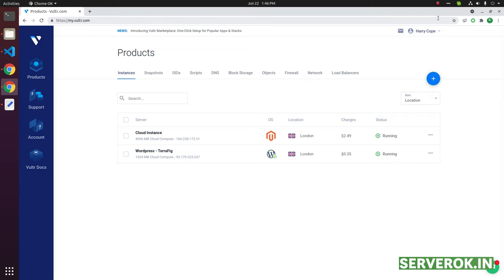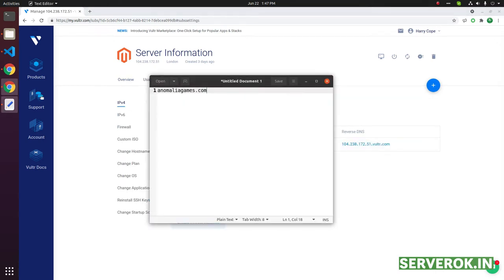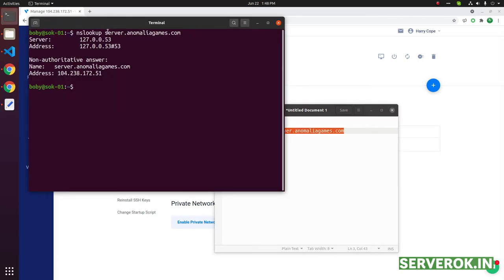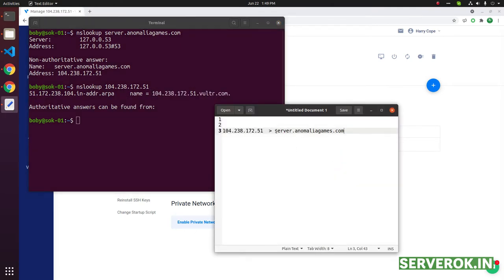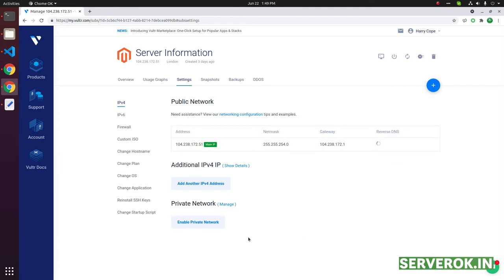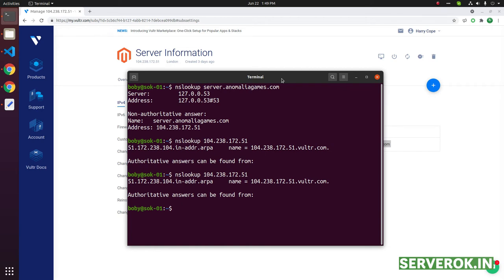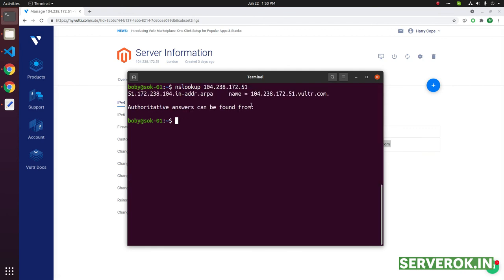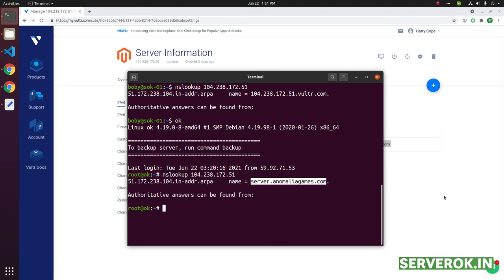How to set Reverse DNS (rDNS/PTR Record) for IP in Vultr VPS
reverse DNS or PTR record is generally used by mail servers. In this video we will set reverse DNS record in vultr VPS.